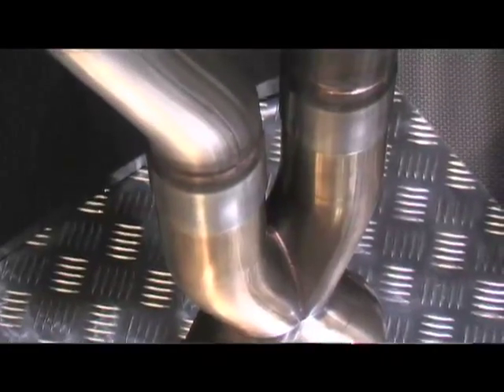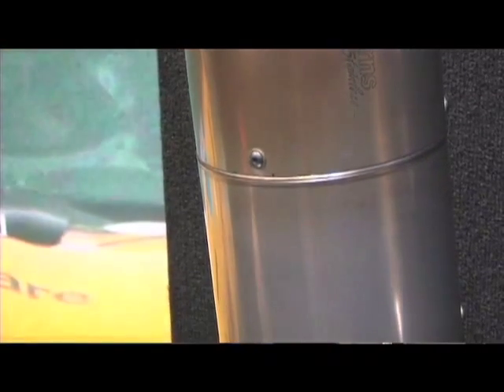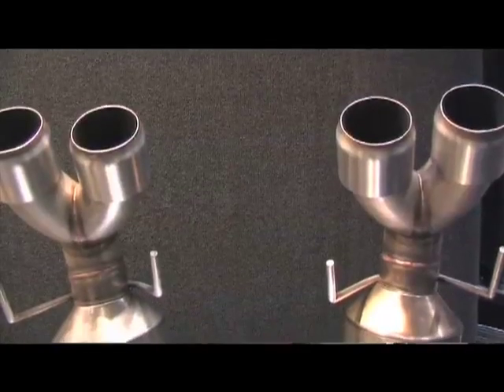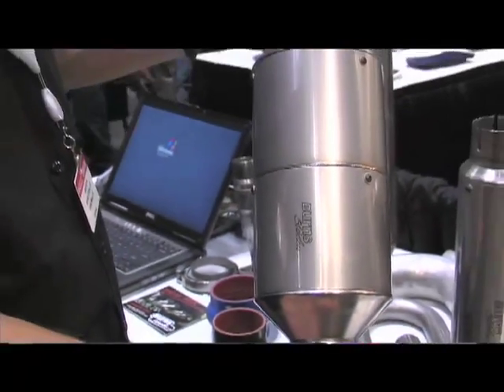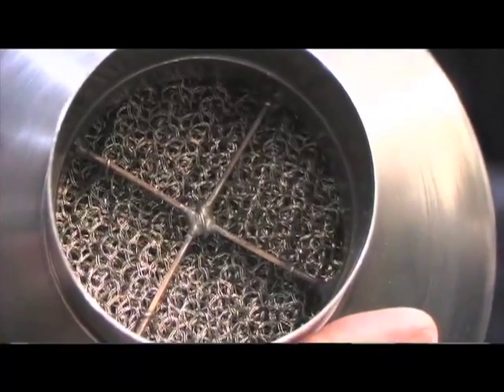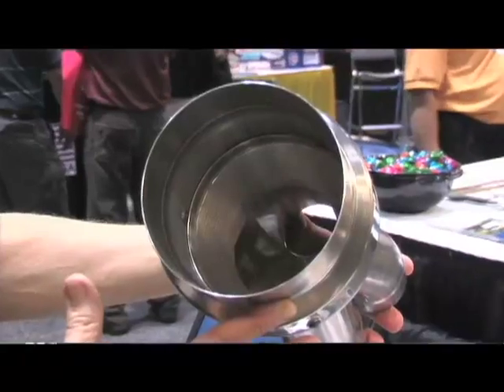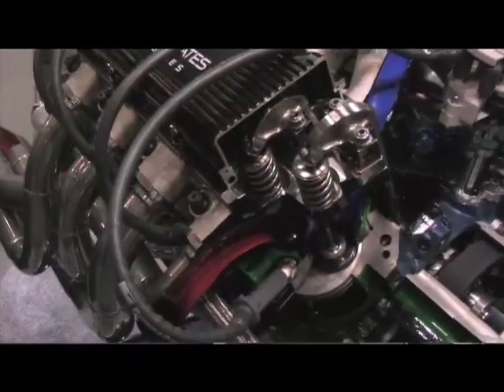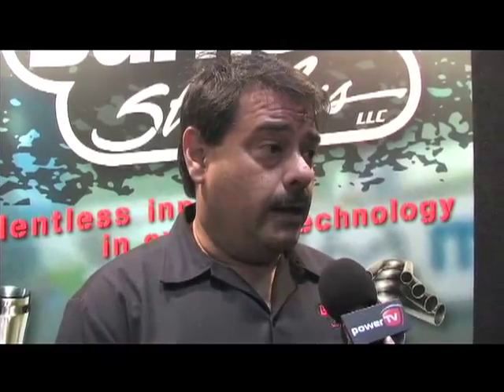StreetlegalTV.com - Burns Stainless New Mufflers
Vincent Roman shows us Burns Stainless new mufflers, collectors and headers as well as their technology behind their products.